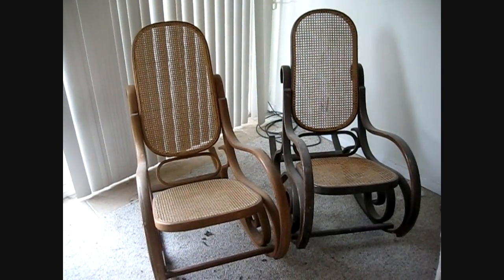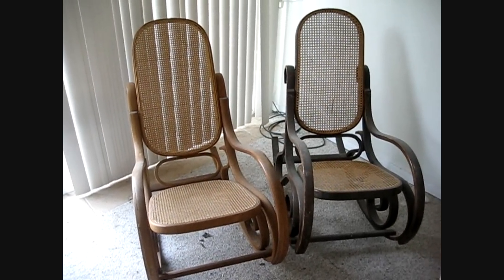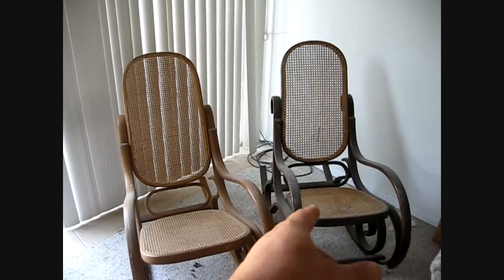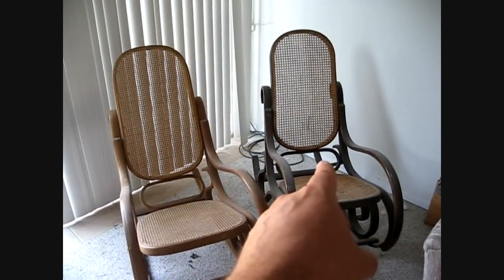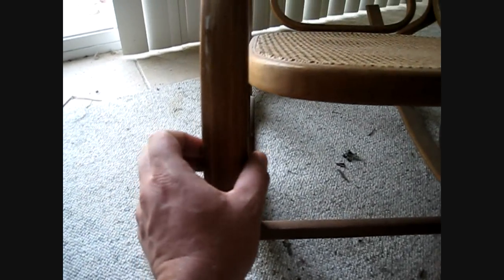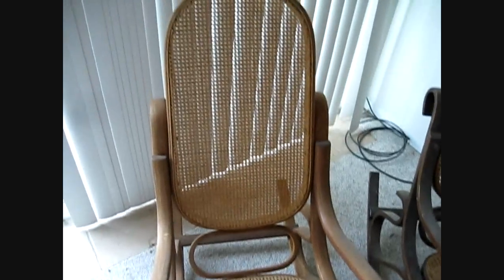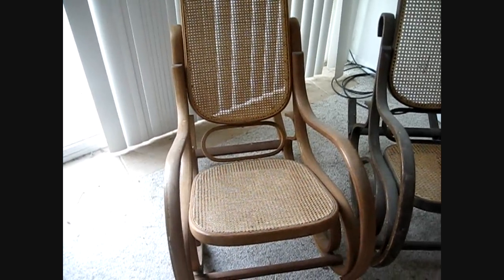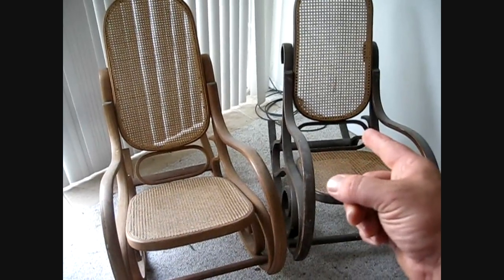bent wood rocker VR to petermohlman.wmv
Peter is working on a cool project, I did the same thing about 14 years ago.  he asked for a picture.  I like to go ABOVE the call of duty.. lol

so enjoy!